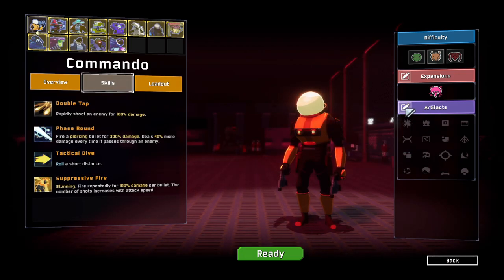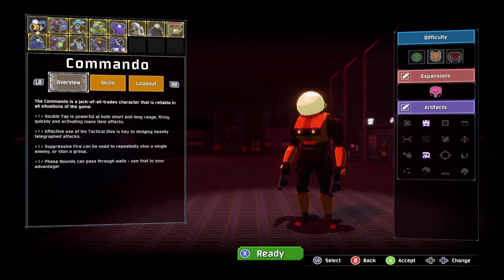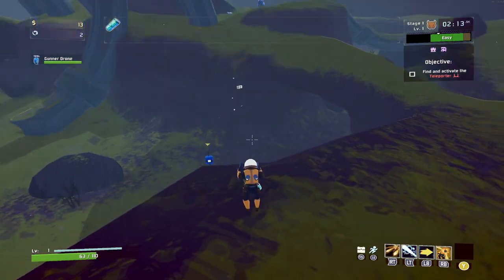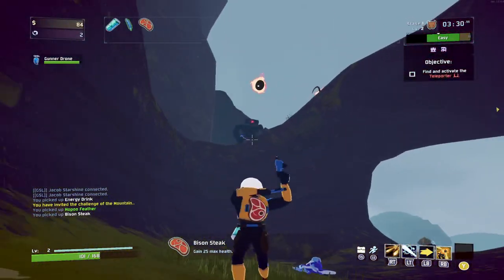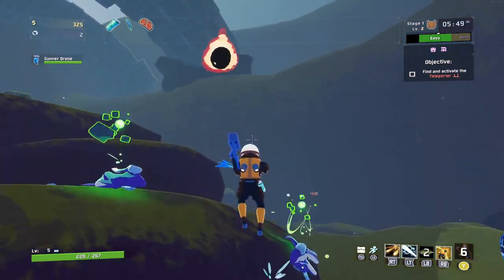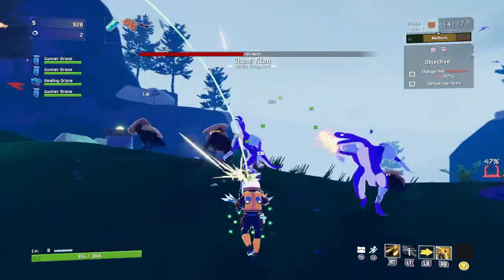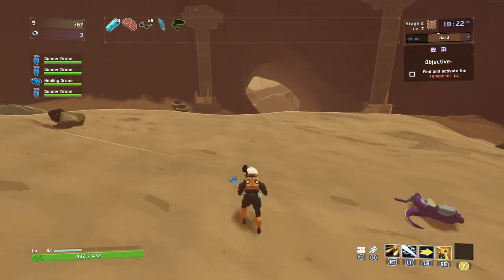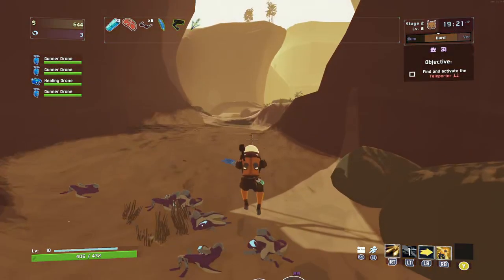Indiscovery | Risk Of Rain 2 | Run #1: Heart Race into the battle!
Welcome to INDISCOVERY - the ultimate celebration of indie games!

Hey there, it's Starman3, and I'm thrilled to bring you a brand-new gaming event that's all about appreciating the incredible world of indie games. We're calling it INDISCOVERY, a fusion of "Indie" and "Discovery," and we can't wait to dive into the hidden gems of the gaming universe.

In our inaugural episode, we kick things off with a bang by exploring the captivating world of Risk of Rain 2!

 What is INDISCOVERY?
INDISCOVERY is more than just a series; it's a journey into the heart of indie gaming. Join us as we shine a spotlight on unique, innovative, and exciting indie games, unraveling their stories, gameplay mechanics, and the passionate developers behind them.

Risk of Rain 2
Our first stop on the INDISCOVERY tour is the thrilling world of Risk of Rain 2. Brace yourself for an in-depth exploration of this roguelike masterpiece, as we uncover the secrets, challenges, and the sheer joy of playing this indie gem. Whether you're a seasoned player or new to the game, there's something for everyone in this action-packed adventure.

Why Risk of Rain 2?
Risk of Rain 2 has been making waves in the gaming community with its dynamic game play, stunning visuals, and endless replayability. Join us as we delve into what makes this indie title a standout in the gaming landscape and why it deserves a spot in your library.

Get Involved!
Have a favourite indie game you'd like us to feature in future episodes of INDISCOVERY? We're all about community engagement, and your suggestions could be the next indie masterpiece we explore.

Discover, play, and celebrate the magic of indie games with Starman3.

=Credits=
Intro:
cdrom1019
End Card:
Starman3
Logos:
Starman3 - (Starman3 and StormStrikerSX9)
Cdrom1019 - (MickeyMario64)

GSL Banner made by BeeWinter55
GSL LOGO MADE BY StormStrikerSX9